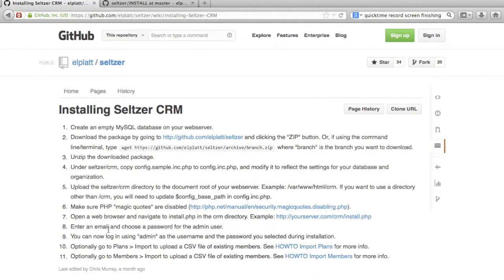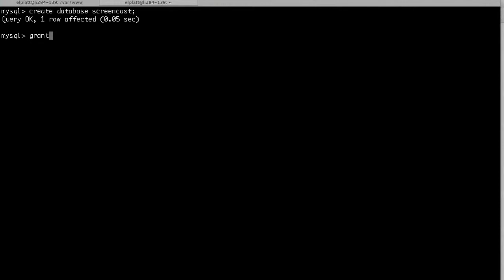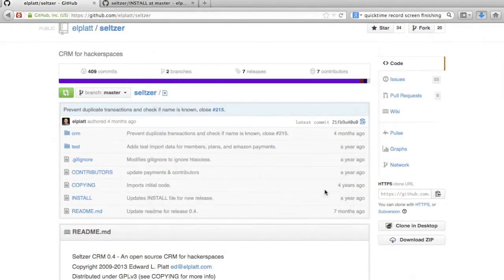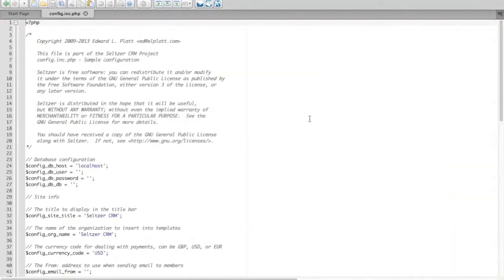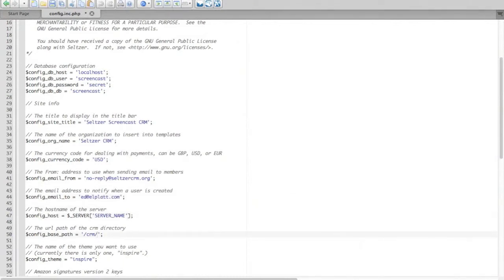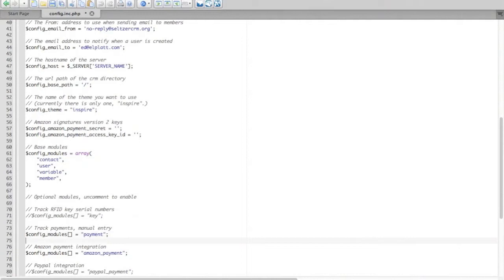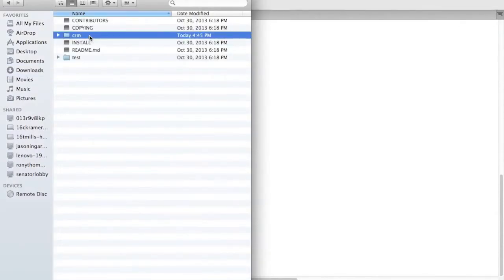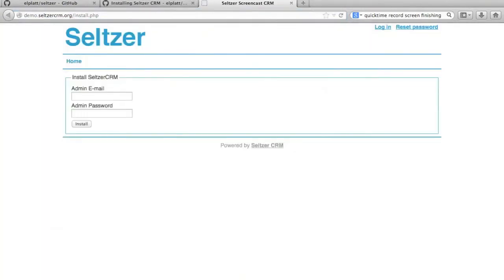Seltzer CRM Screencast: Installation